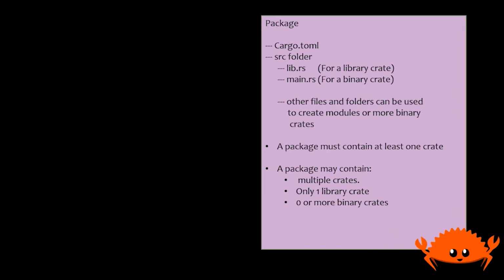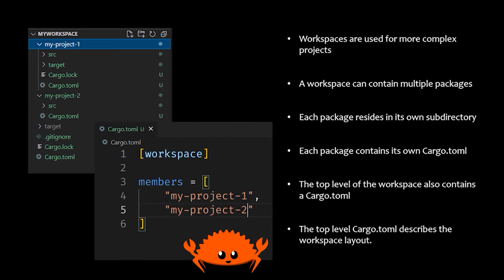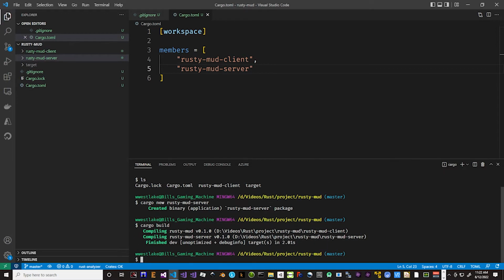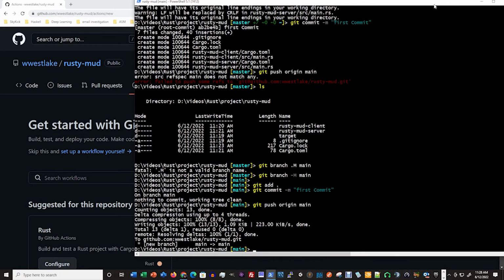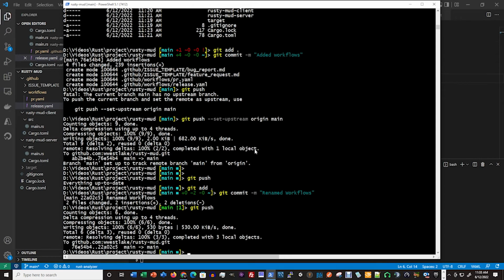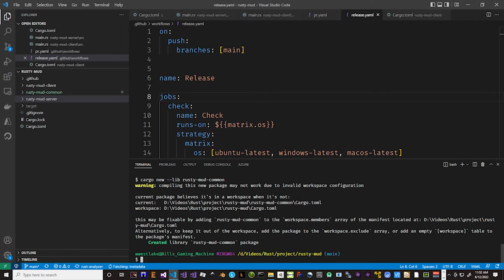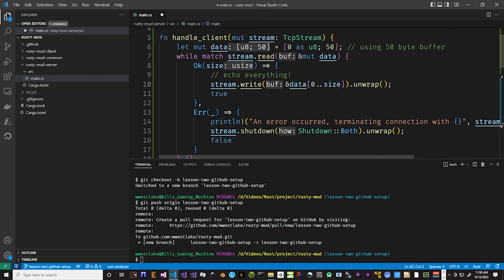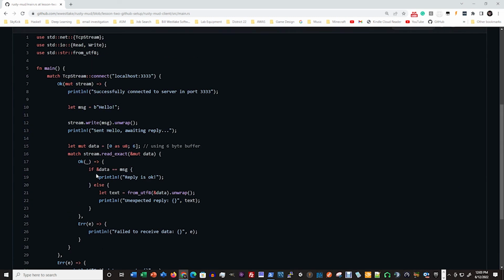Ep 2 Rust Package Layout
We create our project, store it up on GitHub and setupup our repository.  We also organize the project in a workspace and create a simple echo server.